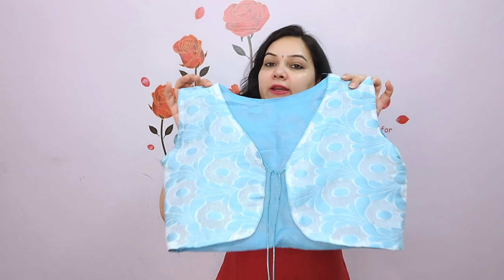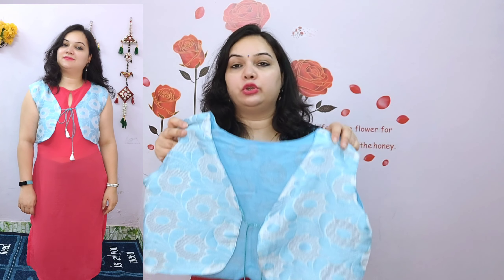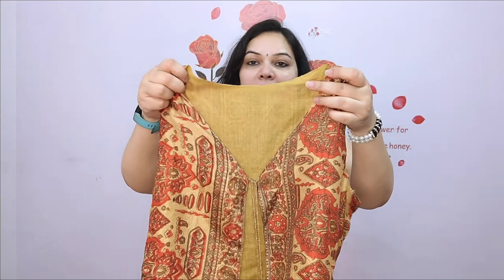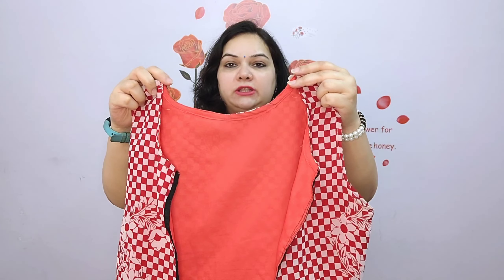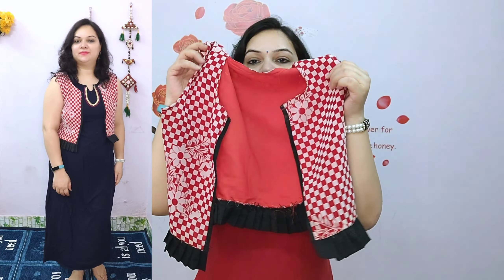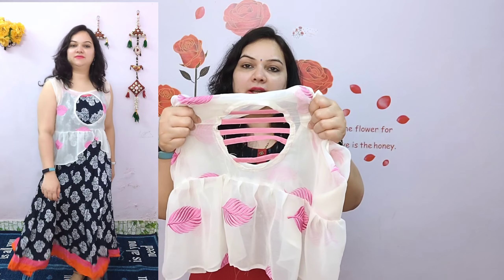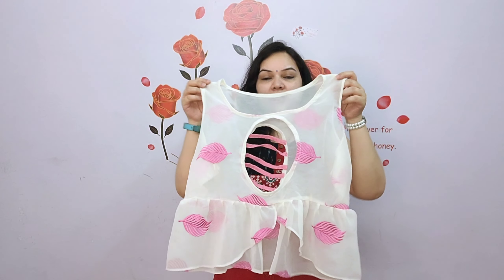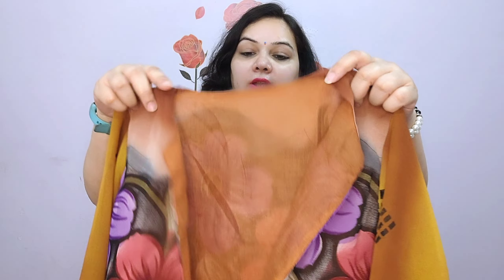short jacket कैसे बनाएं | कौन से कपडे reuse करके बनाये jacket | how to make short jacket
Usha sewing machine
boya mic
ring light
phone IQOO Z5

your questions
साड़ीयों को reuse कैसे करे
saree se kya banaye
saree se jacket kaise banaye
kurti se short jacket  kaise banaye
dupatta se jacket kaise banaye
saree se kya banta hai
saree se kya kya bana sakte hain
short jacket
short jacket design
kurti ka reuse
short jacket kaise banaye
what can I do with old saree
how do you use saree to make jacket
short jacket from old dupatta
what can I do with my old kurti
can we make jacket from saree
how can I look Modern in jacket
jacket kaise banate hain
jacket kaise silte hain